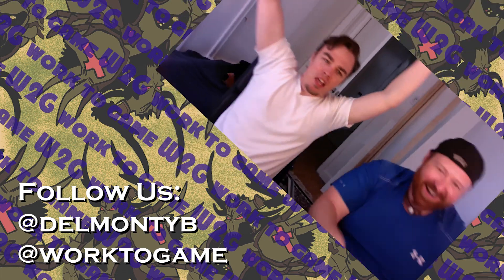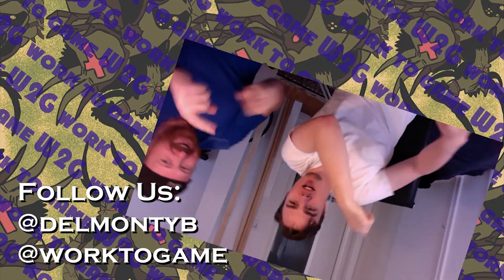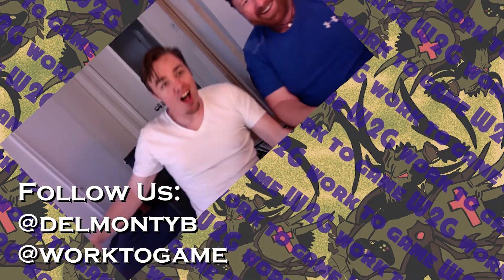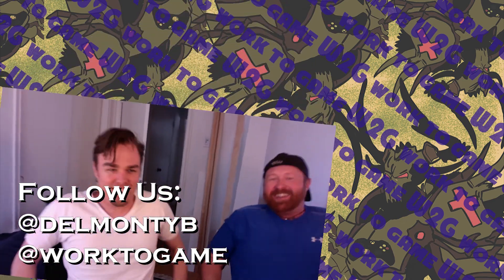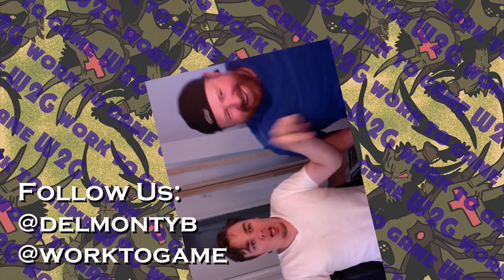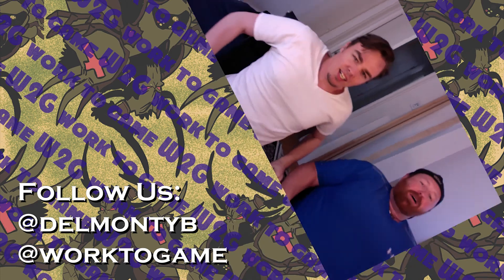Xbox One X Vs Foundation Repair [Technology Break]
Xbox One X Vs Foundation Repair, which is better? In this silly unboxing and compairsion review, with the house crazy, and sinking, Brian is just trying to look on the brite side of things. After all, I got a new Xbox today!